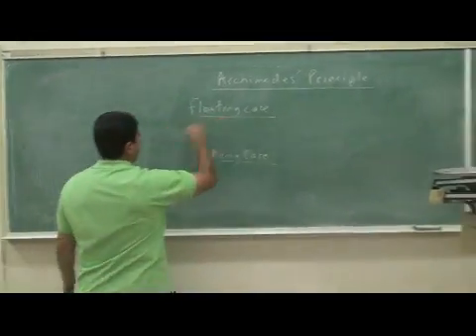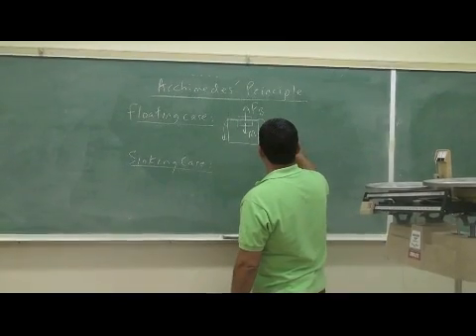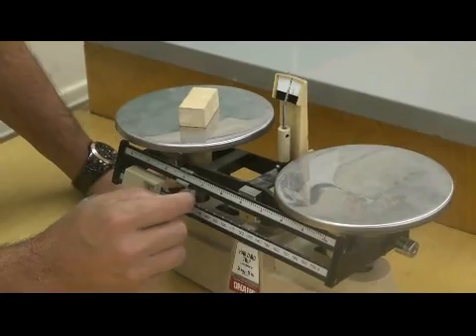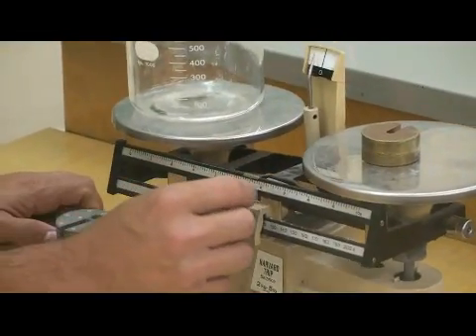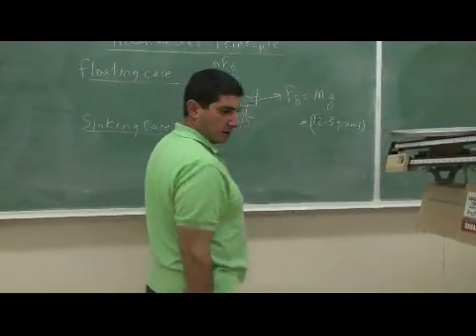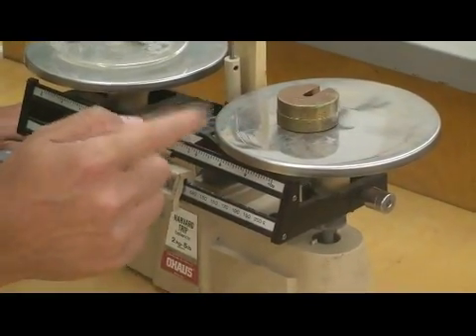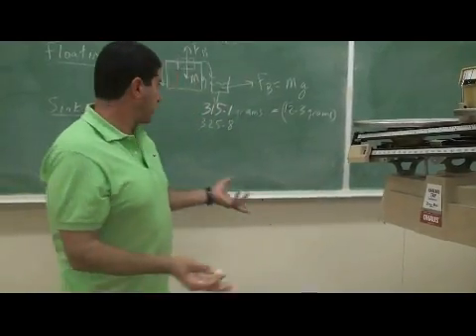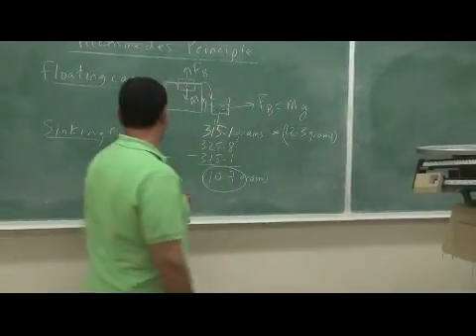Archimedes' Principle Floating.avi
This video illustrates Archimedes' Principle applied to the case of objects floating on top of a fluid.